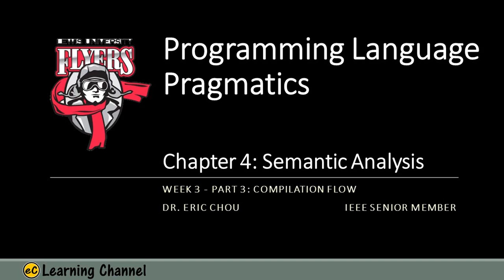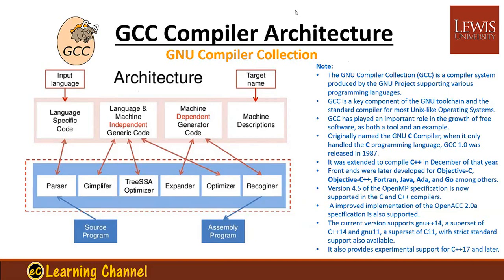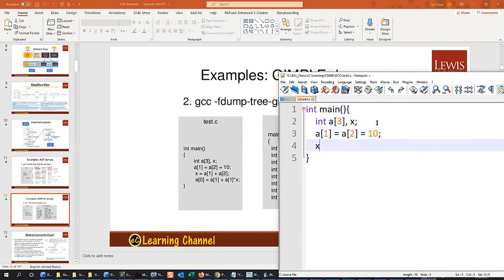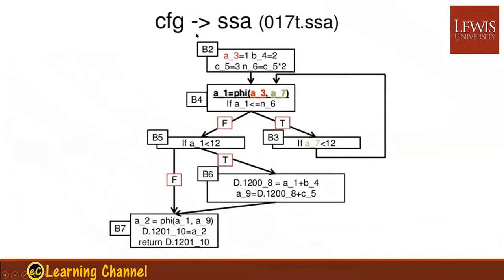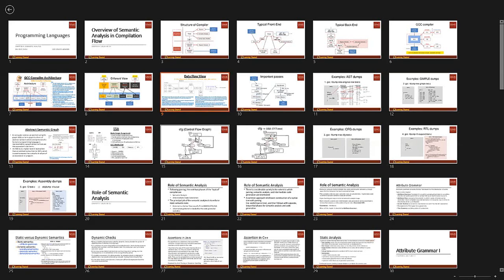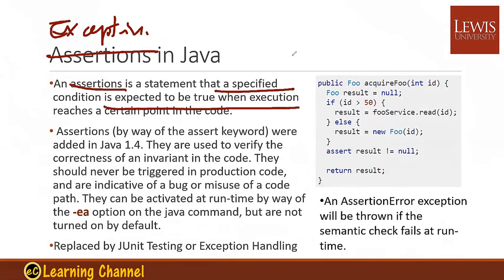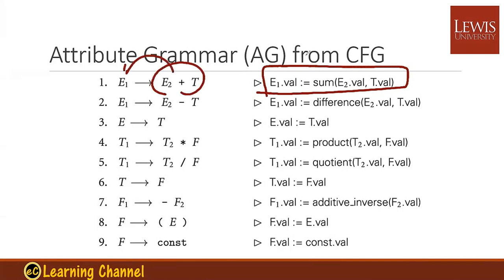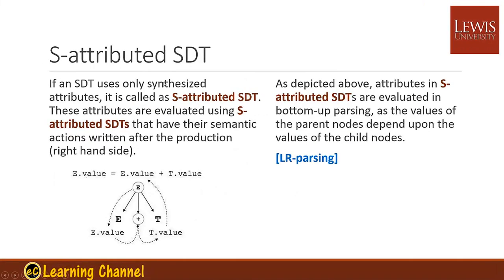Chapter 4: Semantic Analysis [Week 3: Part 3 Compilation Flow]